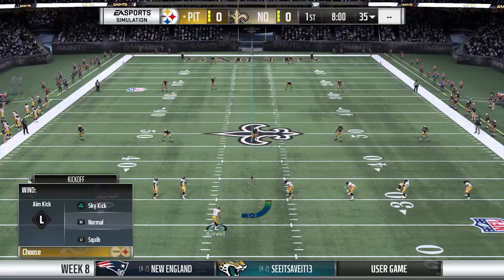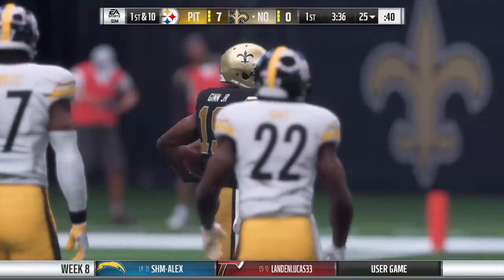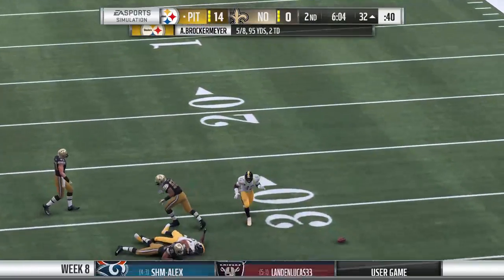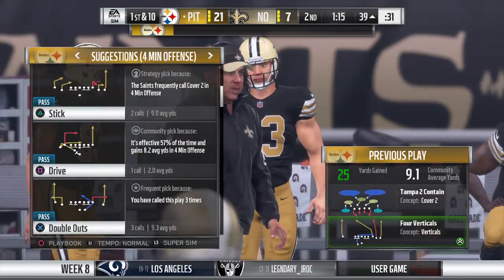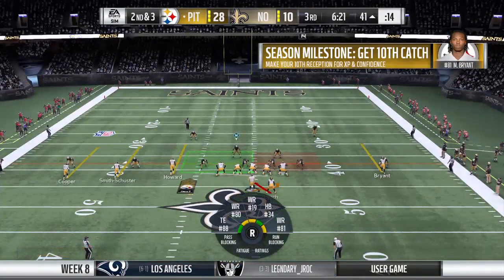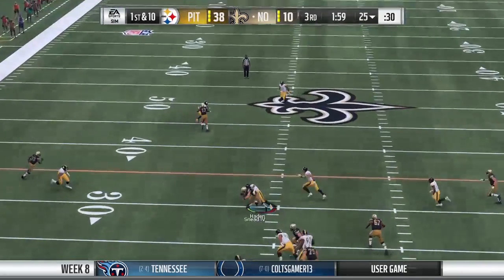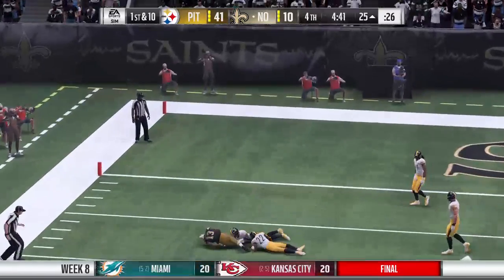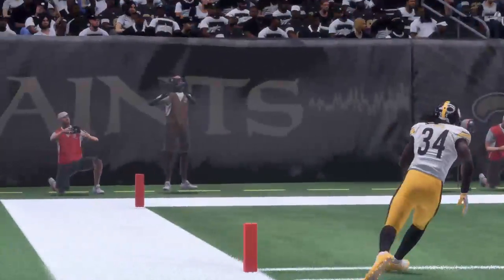doc1424's Live PS4 Broadcast